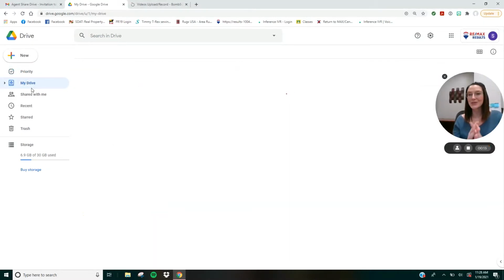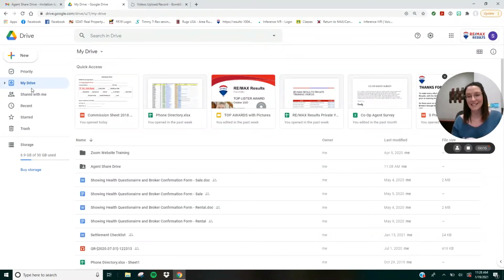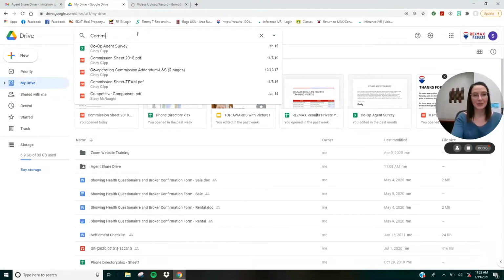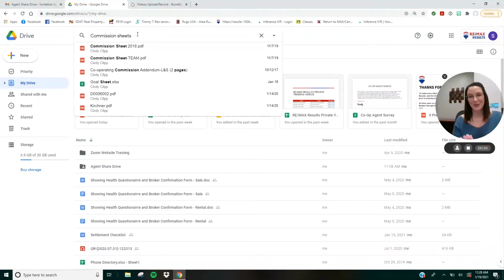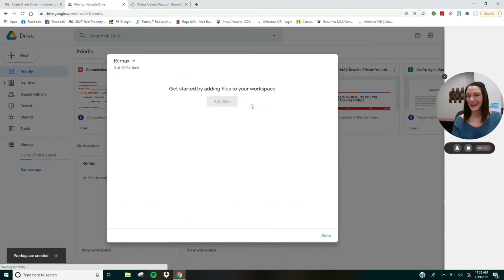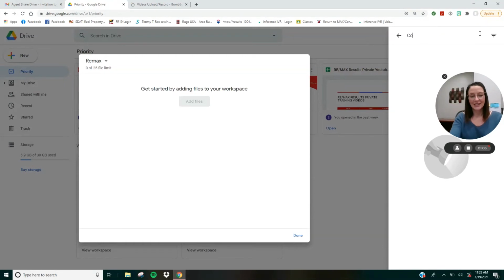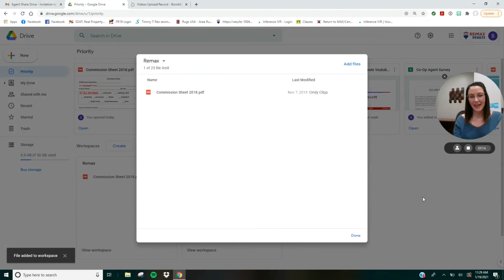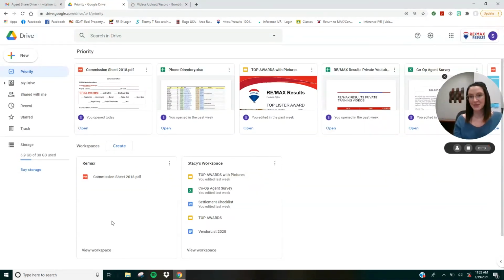Two Minute Tech Tips & Tricks with Stacy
Google Drive Tips